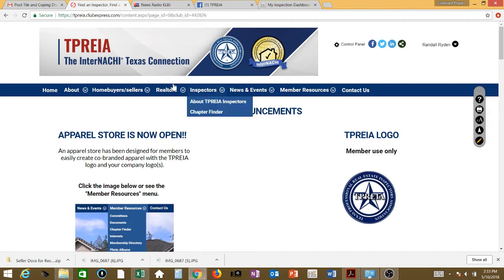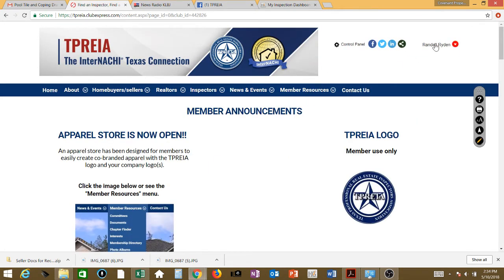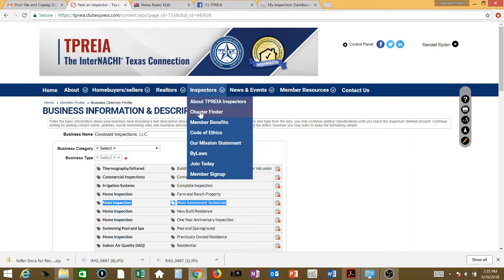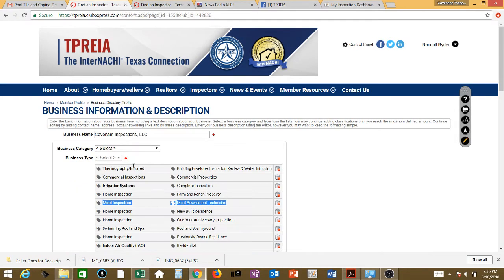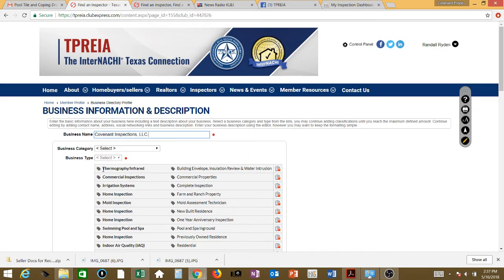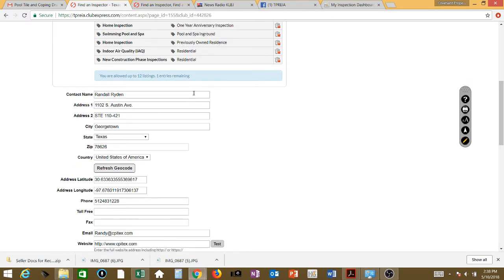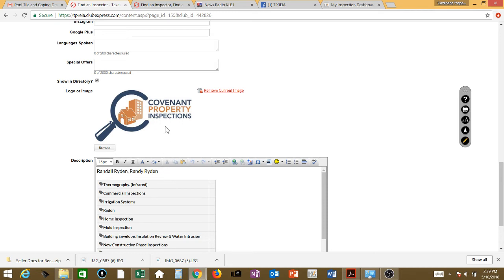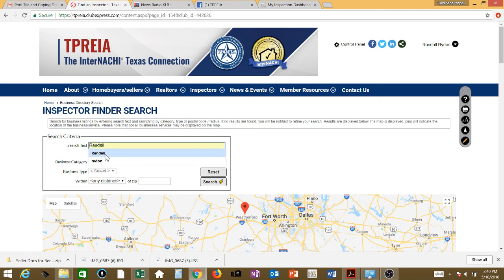TPREIA.com member profile - Inspector Finder - HowTo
A quick specific review of inspector finder profile settings to ensure the member's company will indeed return in search results.